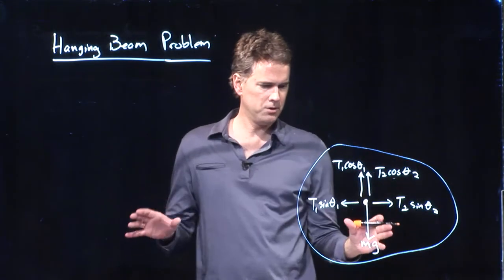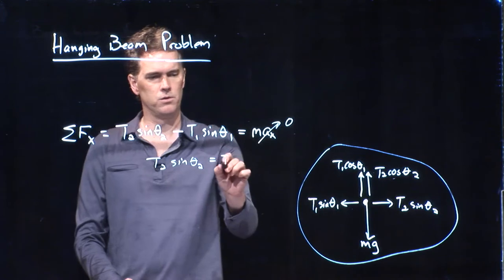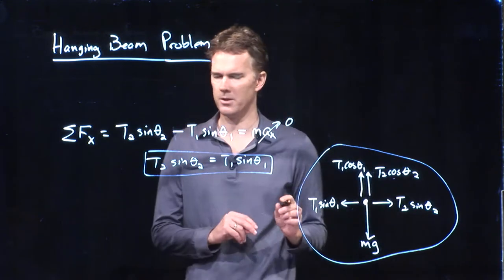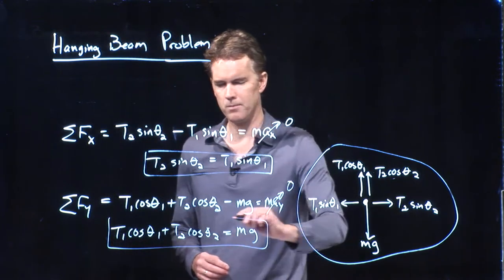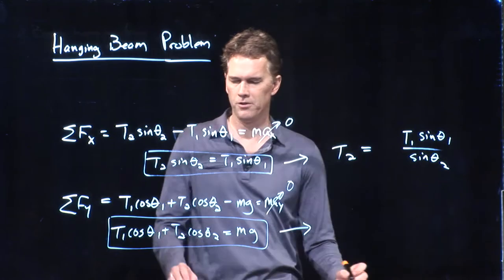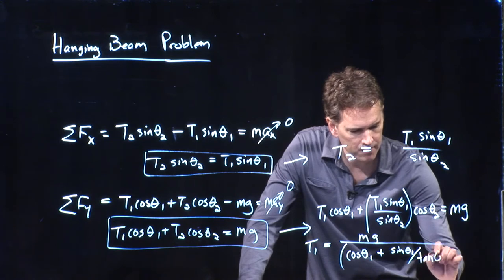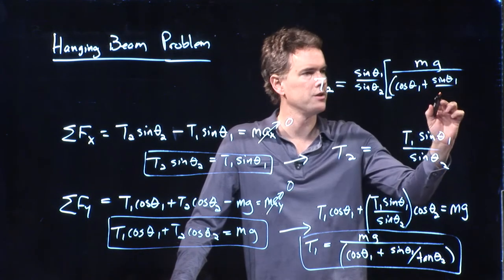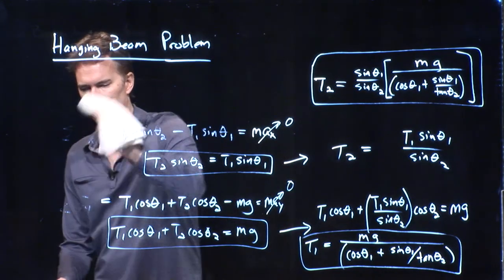Hanging Beam Problem Part II